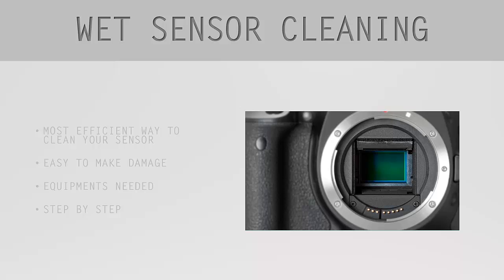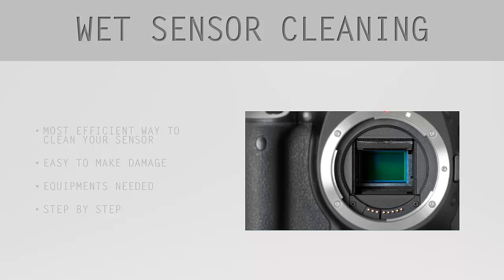Lecture 7: How to use the wet sensor cleaning process